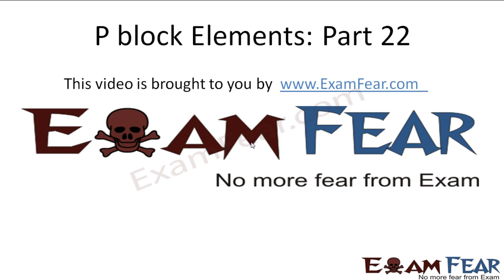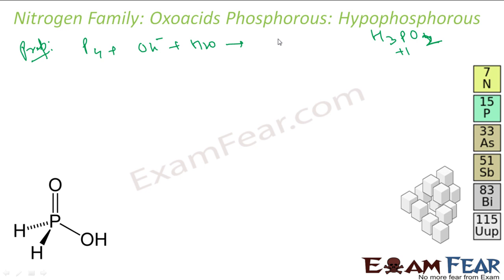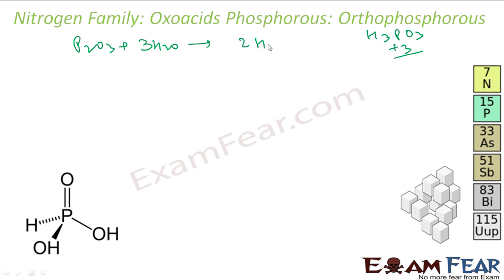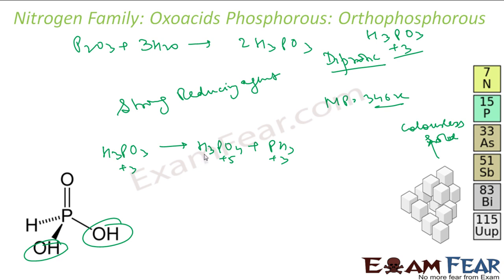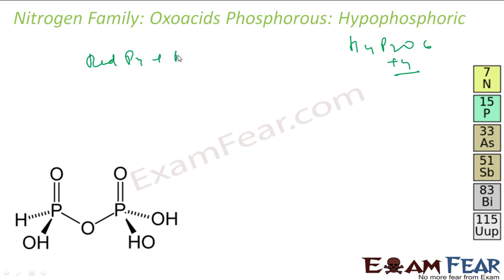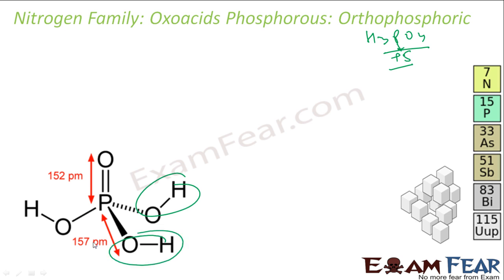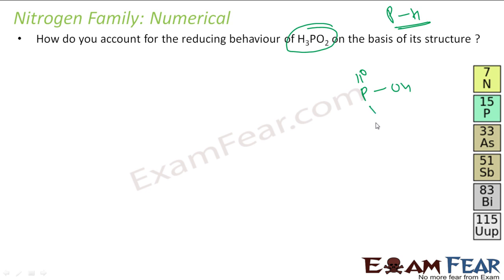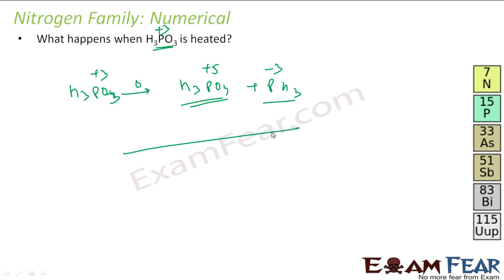Chemistry P Block part 22 (Oxoacids of phosphorous) CBSE class 12 XII